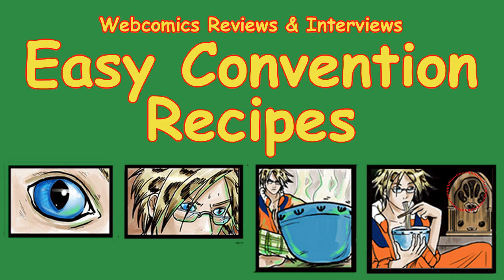Easy Convention Recipes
You're going to get hungry at a convention but you're not going to want to pay for convention food. Here are some quick and easy recipes you can pull off anywhere.